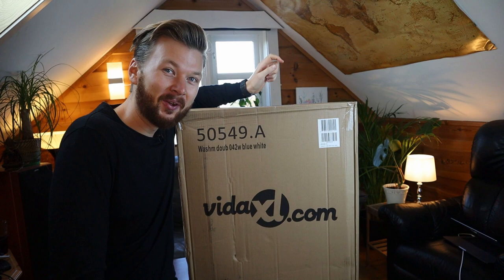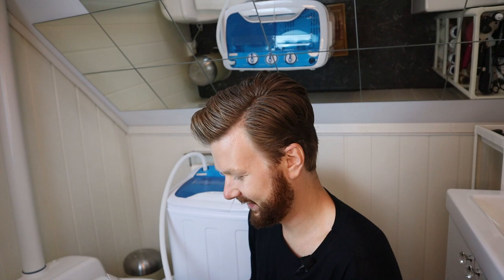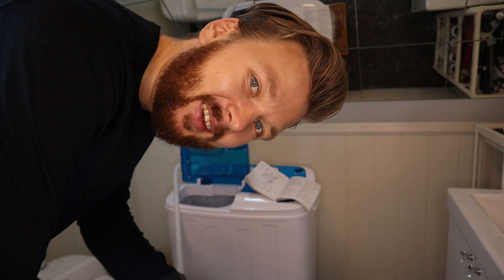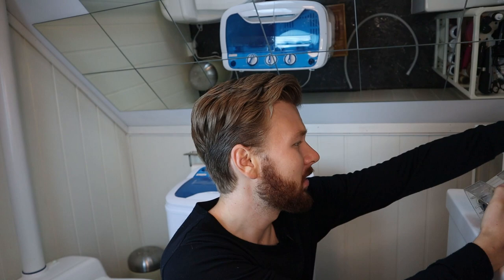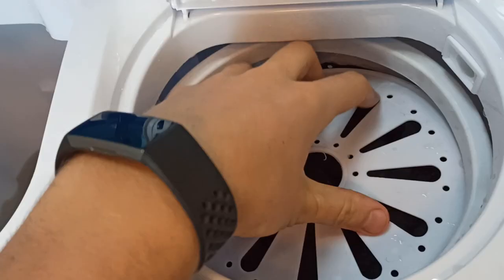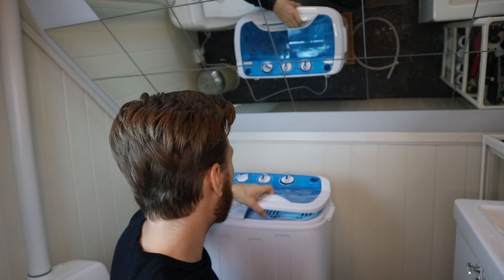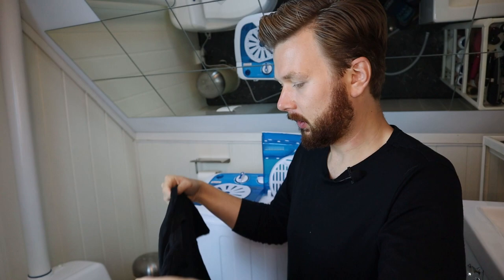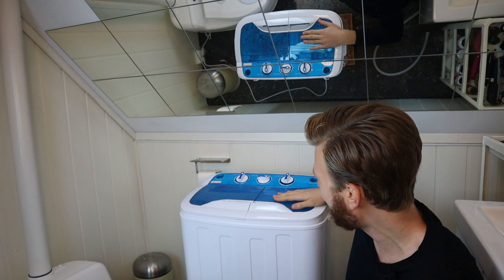$160 Mini Washing Machine and Dryer (Worth it?)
Mini Washing Machine and Dryer (Amazon paid link)
So I found this portable washing machine and dryer for $160 and decided this would be a fun thing to test out (and as you can see it sure was!).

During the video, I show you the unboxing of the mini washing machine, as well as how to set it up. I then move on to testing it for the first time! So you get to see what it is like to use this washer and dryer.

While reviewing the instructions for the machine I found out that the spinner or dryer doesn't really fully dry the clothes, but I think for what I paid it is an excellent option for a cabin or an RV. This is because it doesn't really require any plumbing or dedicated space to use.

0:00 Unboxing & First Impression
2:35 Setting Everything Up
7:40 Testing the Washing Machine
16:40 Results: Was it Worth it?

Dr. Bronner's Soap on Amazon (paid link)